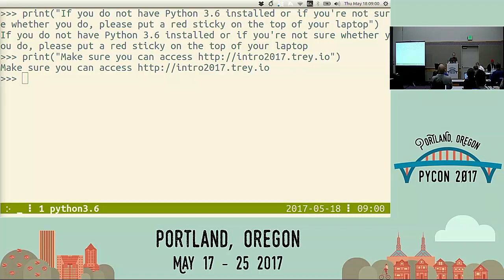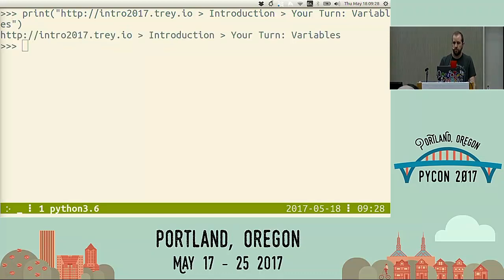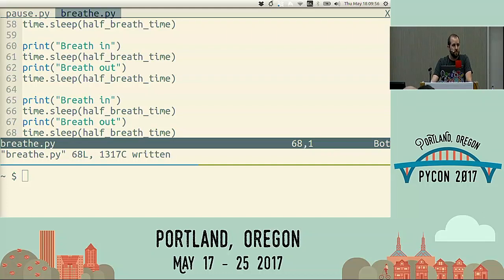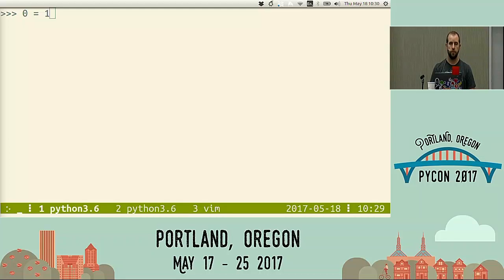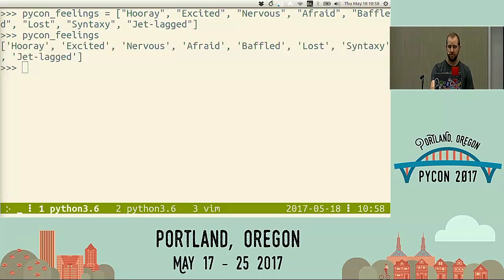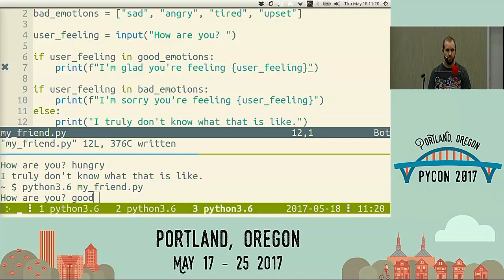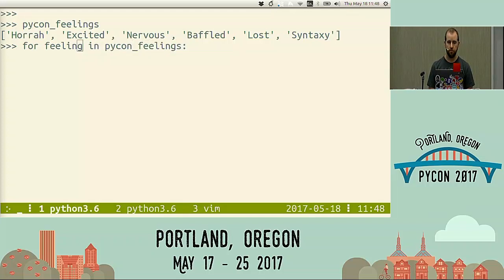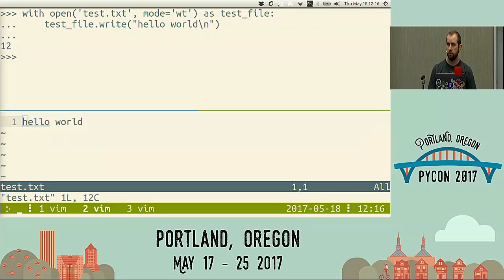Trey Hunner Hands On Intro to Python for New Programmers PyCon 2017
"Speaker: Trey Hunner

Brand new to programming and want to get some hands-on Python experience?  Let's learn some Python together!

During this tutorial we will work through a number of programming exercises together.  We'll be doing a lot of asking questions, taking guesses, trying things out, and seeking out help from others.

In this tutorial we'll cover:

- Types of things in Python: strings, numbers, lists
- Conditionally executing code
- Repeating code with loops